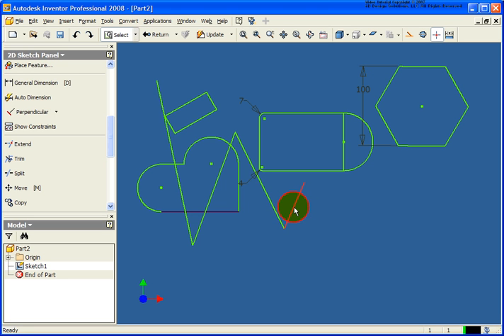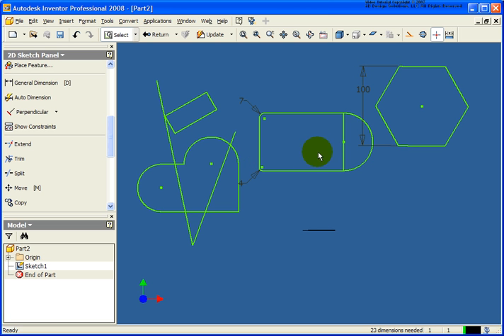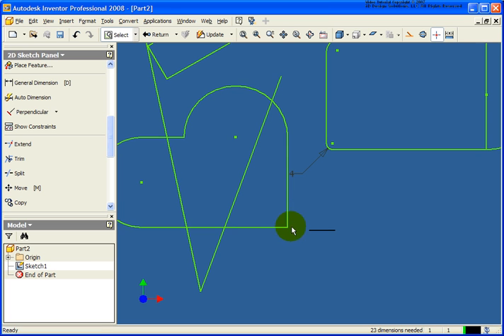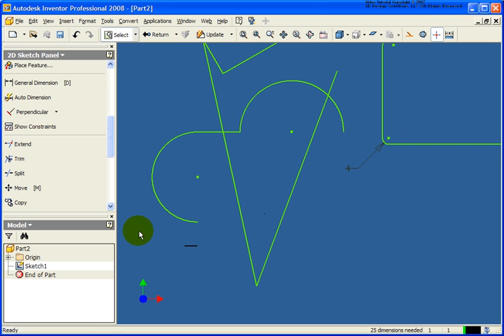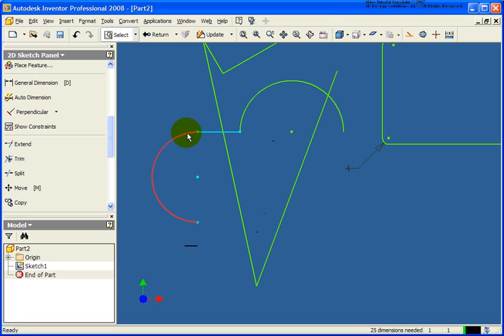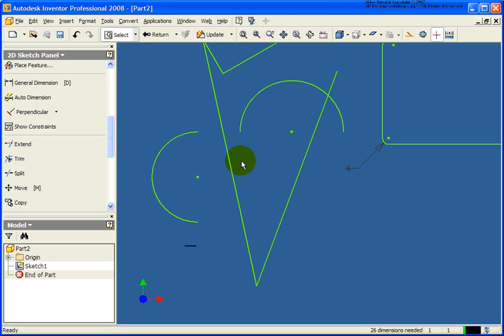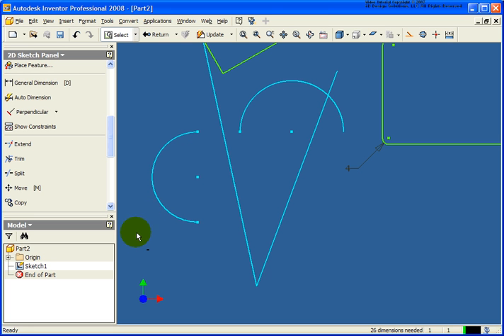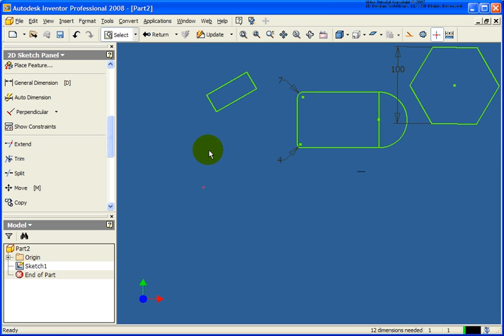4 Selecting and Deleting Objects